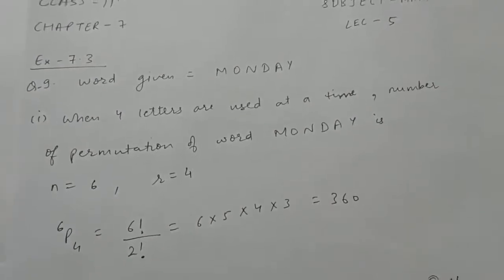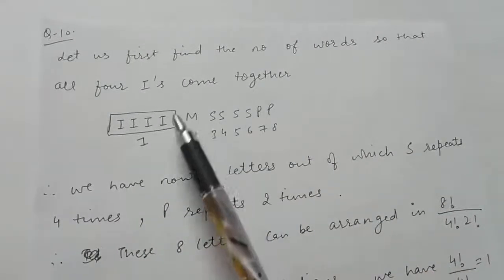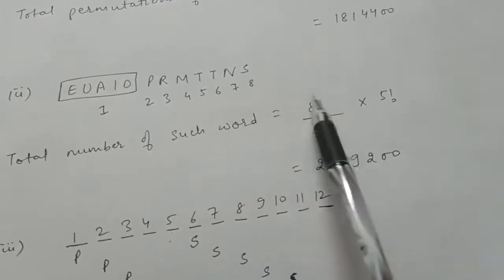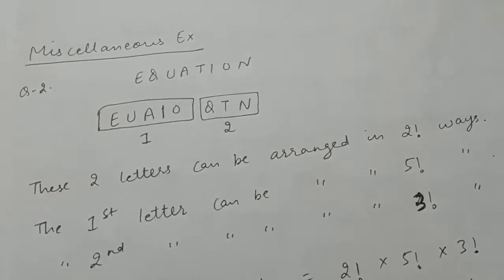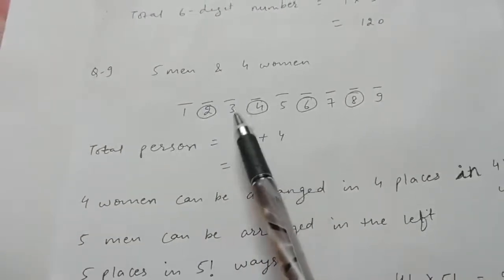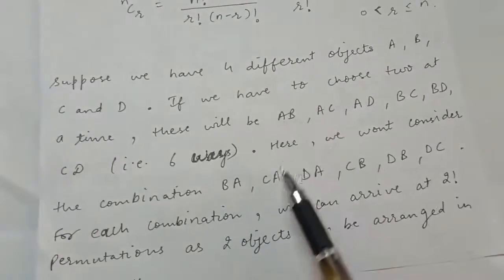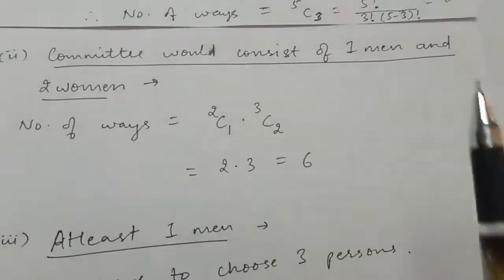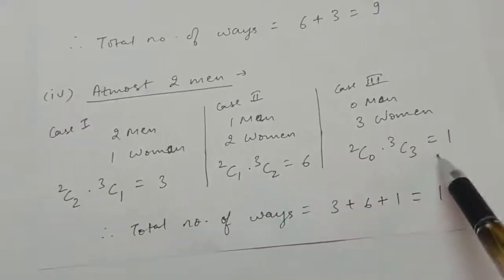Class 11th, Day-66, Maths ,Ch-7, Lecture-5, (Permutation and Combination)